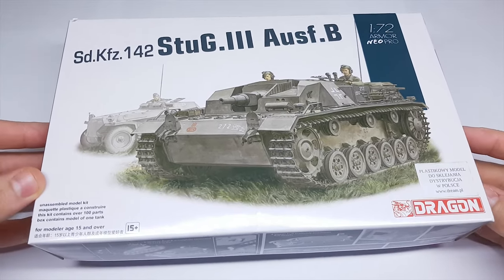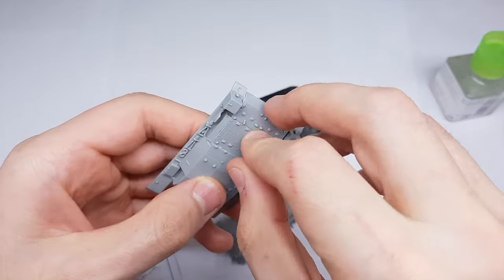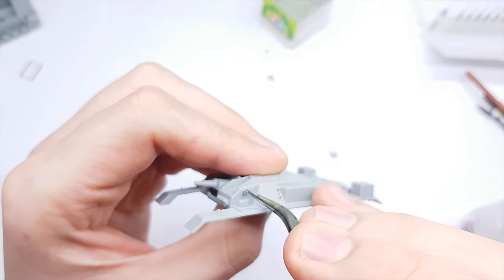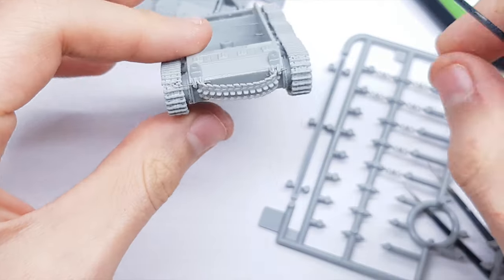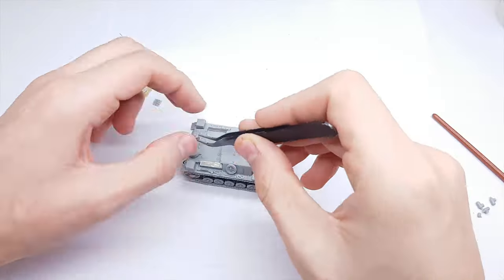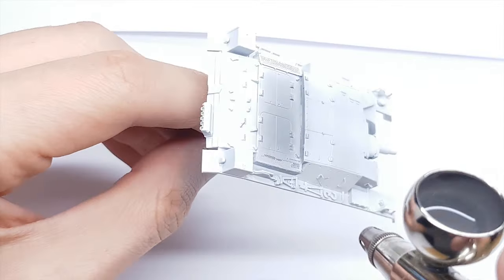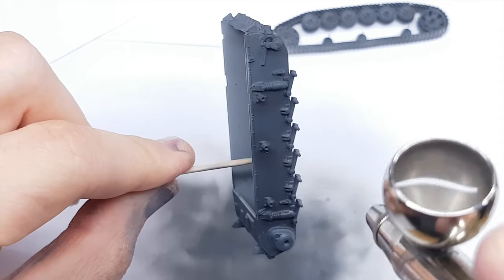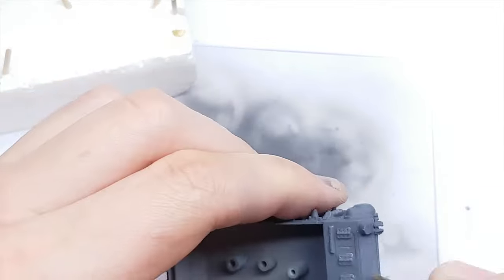Dragon 7636 StuG.III Ausf.B 1:72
Stug 3 1:72

History footage: (0:00)
In box : (0:20)
Assembling model: (0:40)
Painting: (3:26)
Weathering: (6:04)
Finished model : (9:27)